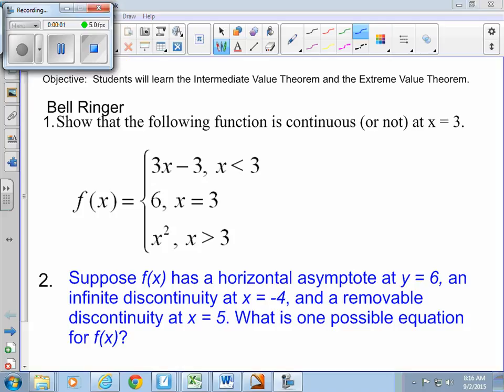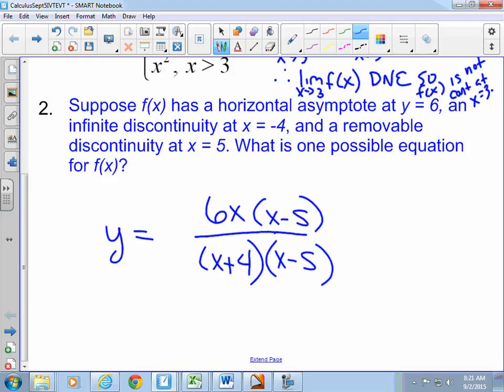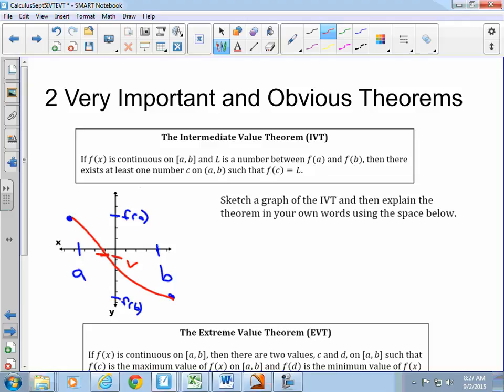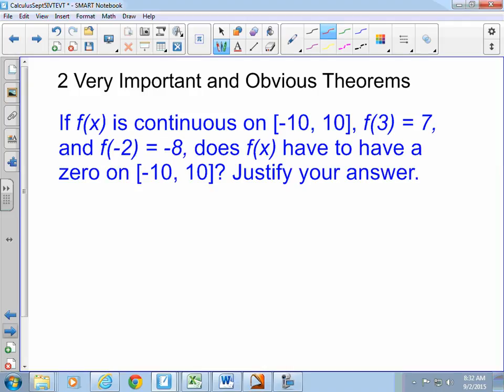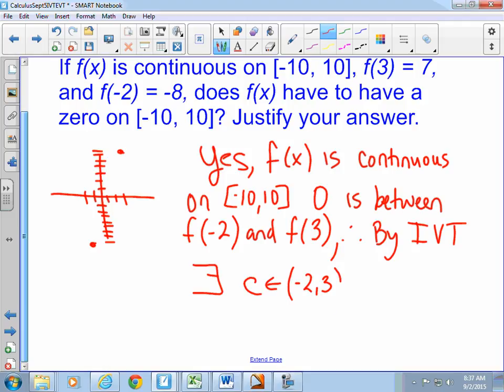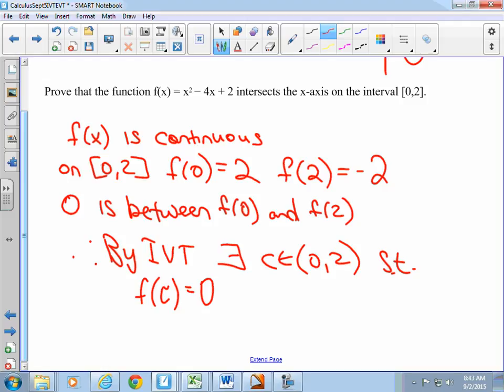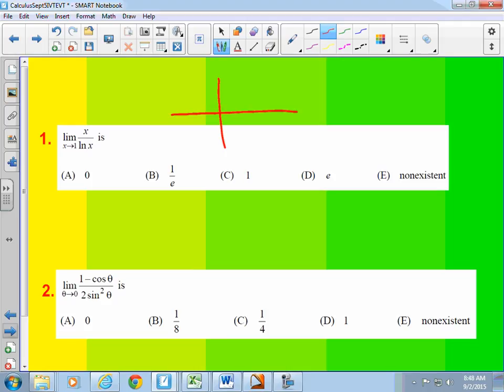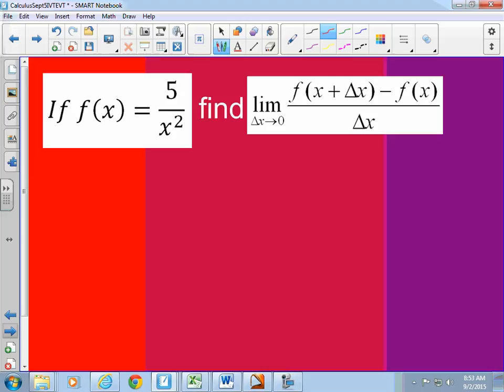September02 0854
Description